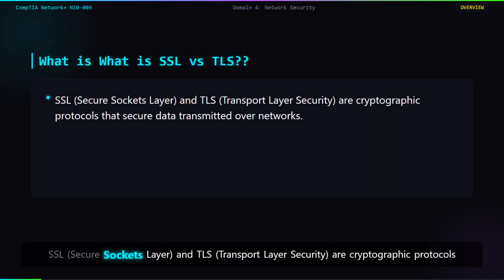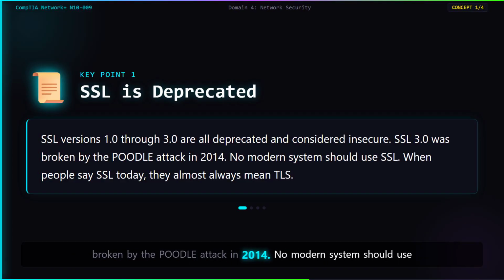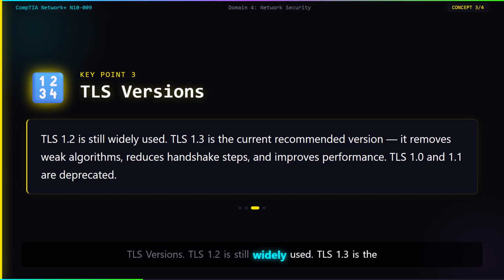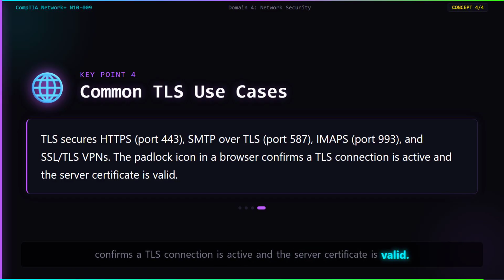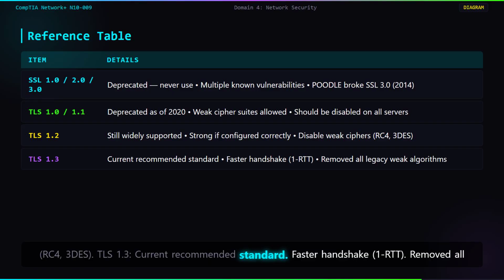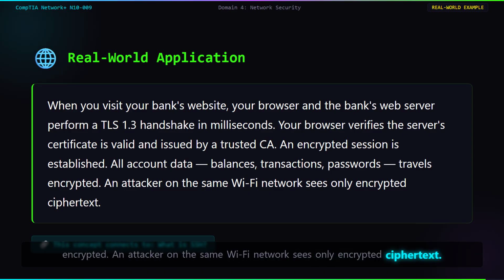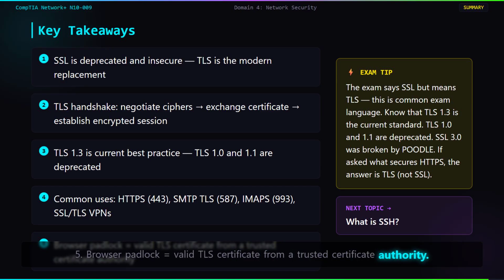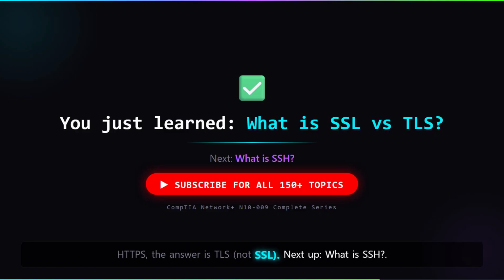SSL vs TLS Explained | CompTIA Network+ N10-009-4.83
What is SSL vs TLS? — CompTIA Network+ N10-009 Study Guide

SSL (Secure Sockets Layer) and TLS (Transport Layer Security) are cryptographic protocols that secure data transmitted over networks. TLS is the modern, secure successor to SSL. Both establish encrypted connections between clients and servers — most commonly used to secure HTTPS web traffic, VPNs, and email.

In this video you'll learn:
  📜 SSL is Deprecated
  🔒 TLS Handshake Process
  🔢 TLS Versions
  🌐 Common TLS Use Cases

EXAM TIP
The exam says SSL but means TLS — this is common exam language. Know that TLS 1.3 is the current standard. TLS 1.0 and 1.1 are deprecated. SSL 3.0 was broken by POODLE. If asked what secures HTTPS, the answer is TLS (not SSL).

TIMESTAMPS
00:00 Intro
00:18 Overview
00:37 SSL is Deprecated
01:07 TLS Handshake Process
01:37 TLS Versions
02:07 Common TLS Use Cases
02:37 Full Breakdown
04:07 Real-World Example
05:22 Quick Recap
06:07 Outro & Exam Tip

NEXT VIDEO
What is SSH?: Coming soon to the channel.